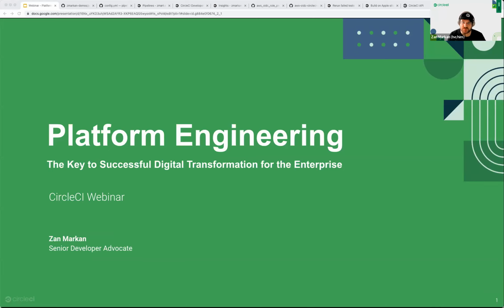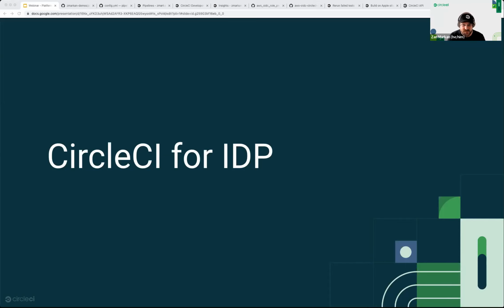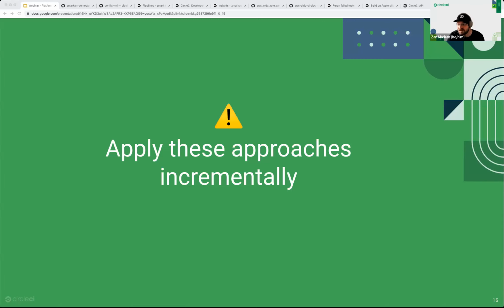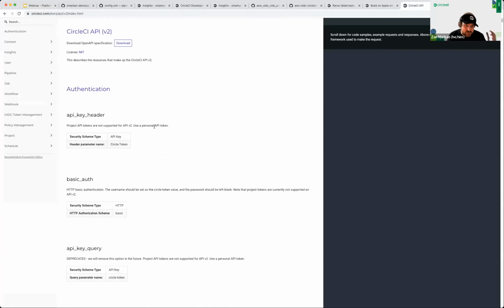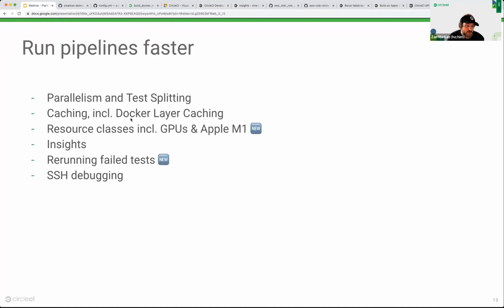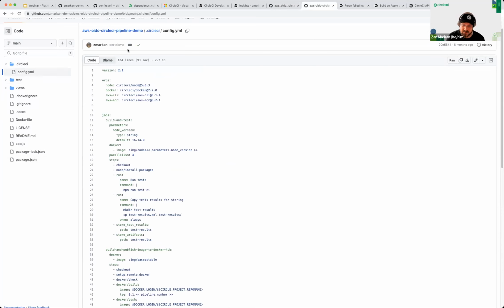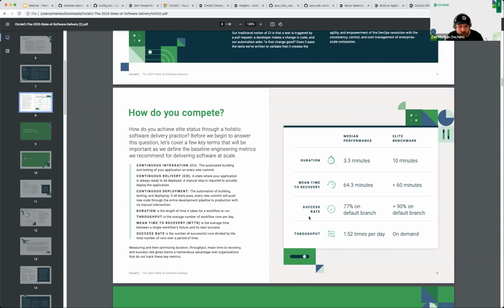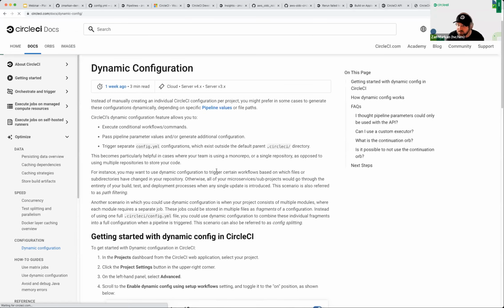Platform Engineering: The Key to Successful Transformation for the Enterprise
Discover how CircleCI empowers teams while meeting compliance and governance needs. See how our centralized system supports platform teams as a key driver of your internal development process.

In this webinar, you will learn:
-The benefits of a platform engineering approach
-How platform teams operate in large organizations
-How CircleCI can tie together testing, project management, observability, and more for a streamlined approach